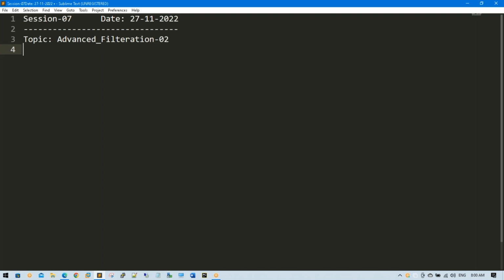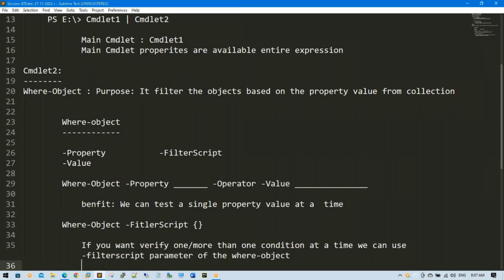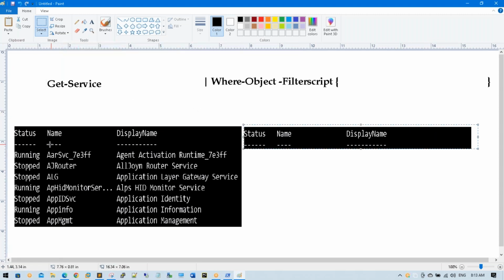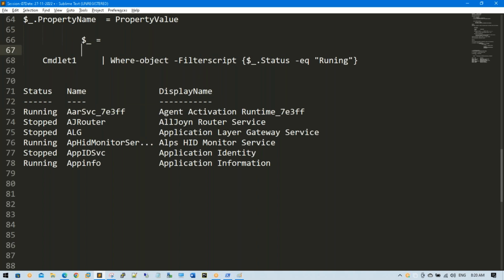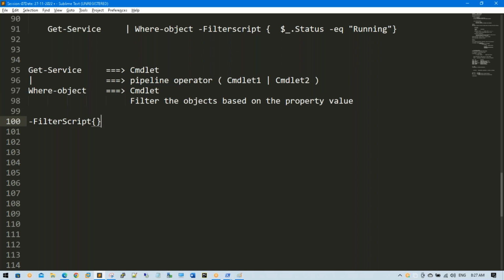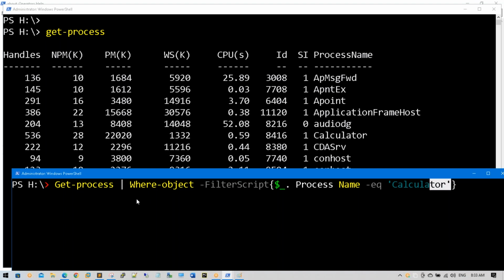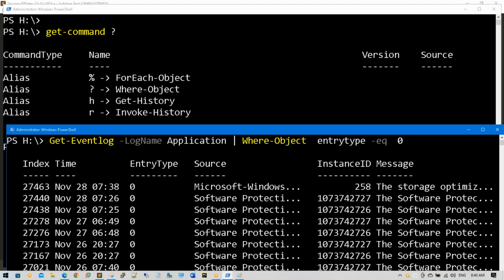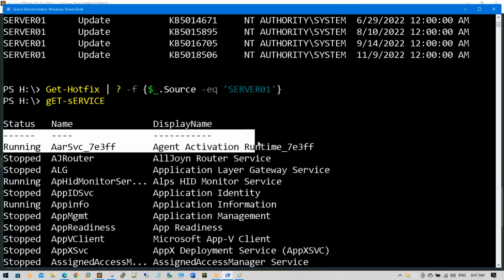7.Advanced Filteration 02 Where Object with FilterScript{} Parameter